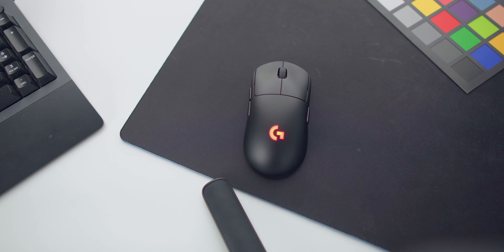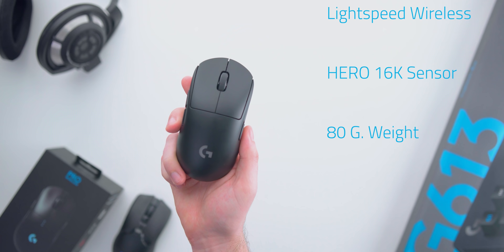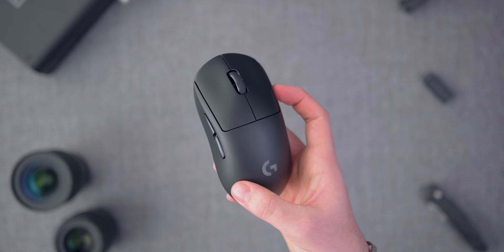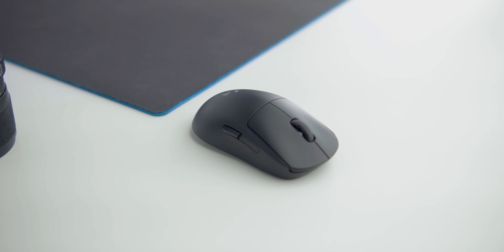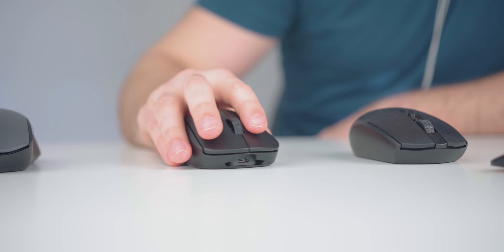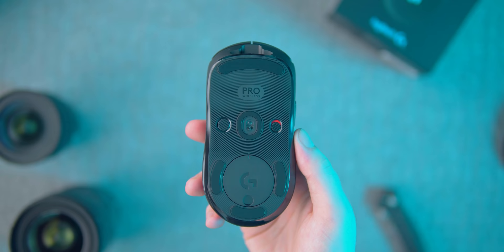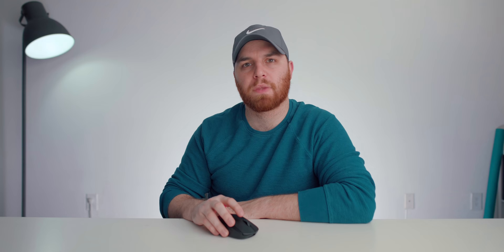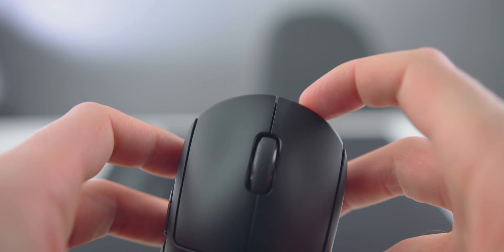The Most Popular Premium Gaming Mouse | Logitech G Pro Wireless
Let's look at why the logitech G Pro is the most popular premium gaming mouse on the market today.
Other mice mentioned in this video:
Razer Viper Ultimate
G305 (cheapest lightspeed wireless)
(White Version)

                                             1 Simple Tier

                                                 Headphones

1. Hifiman Arya

2. Audeze LCD-X

4. Koss KSC75

5. (Studio Pick) - DT1990

                                                      Amps

2. Liquid Spark

4. (TUBE PICK) - Darkvoice